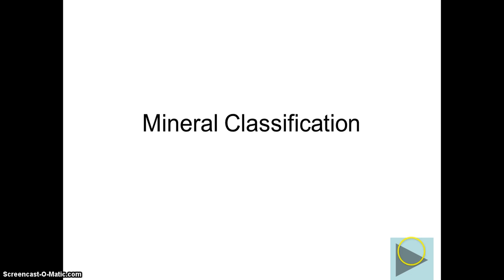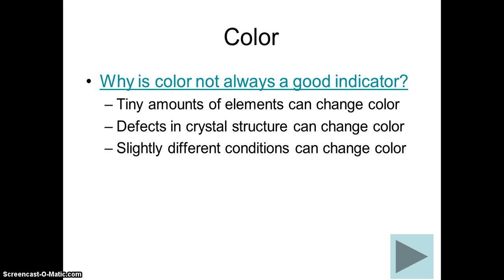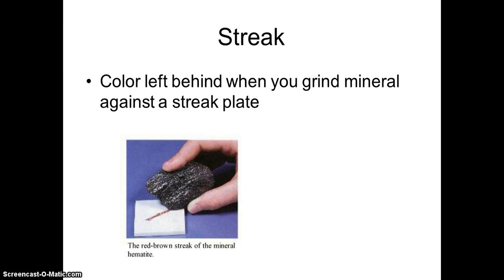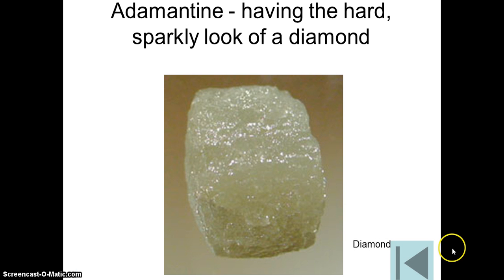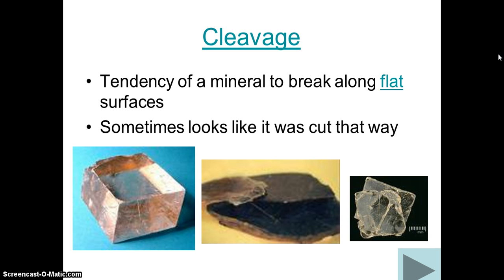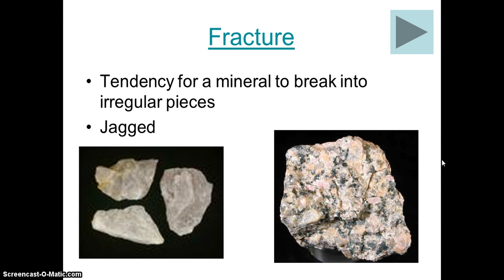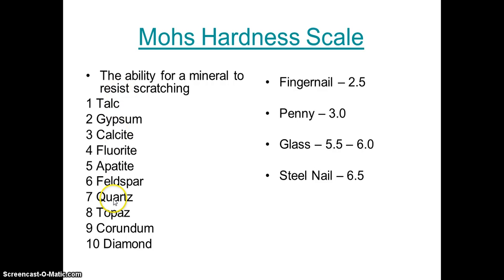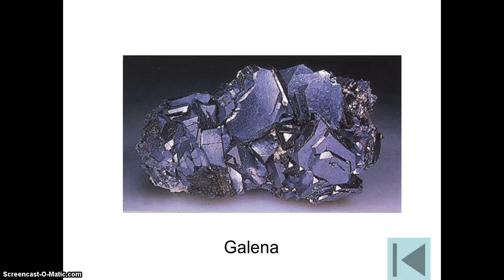Mineral Classification Notes